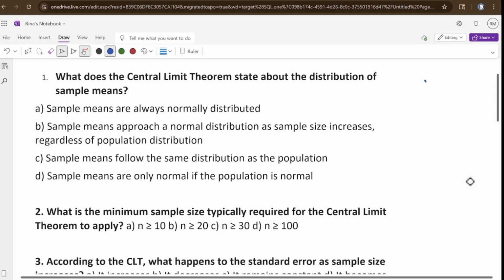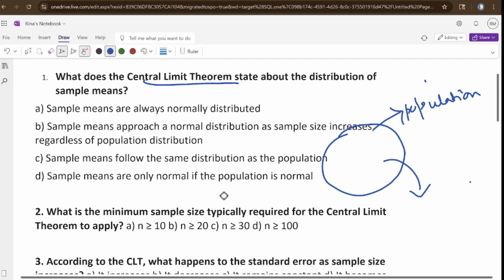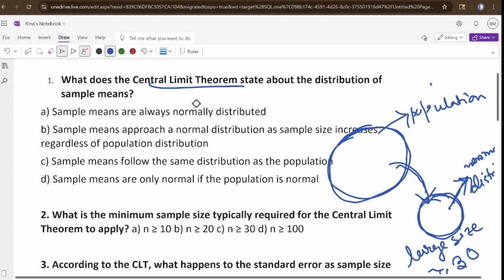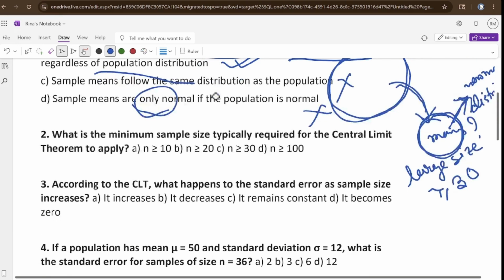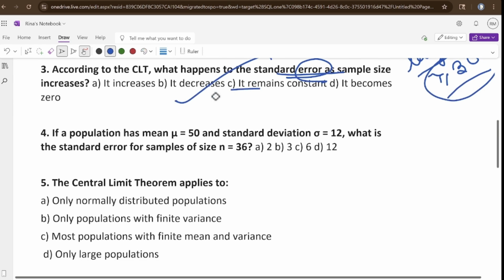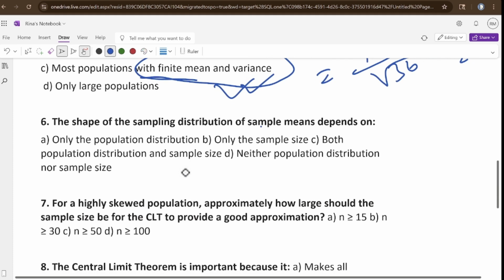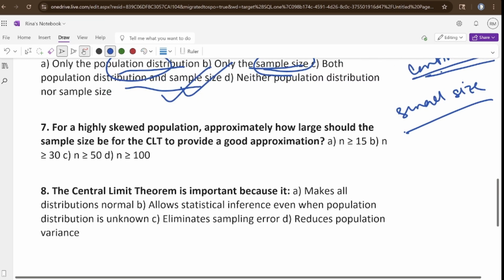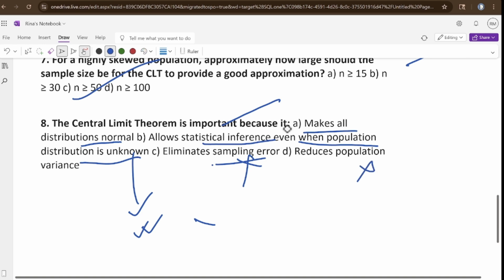#12 MCQ From Statistics: Basics of inferential Statistics